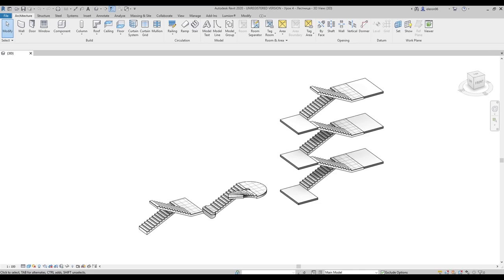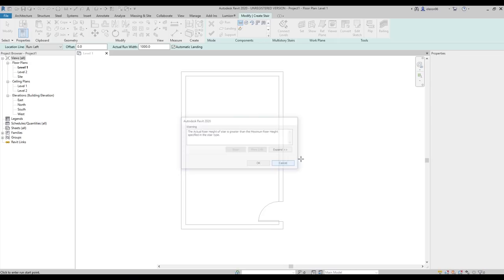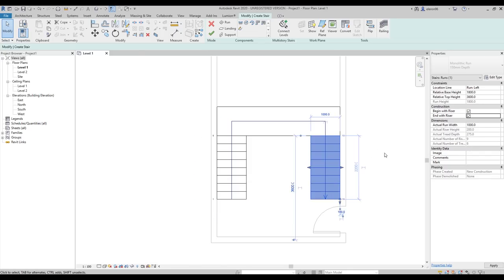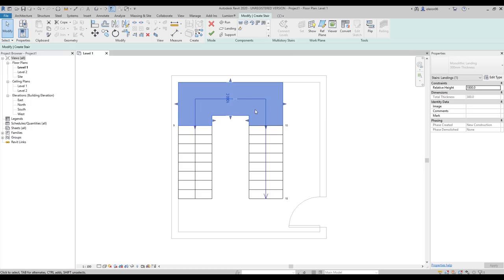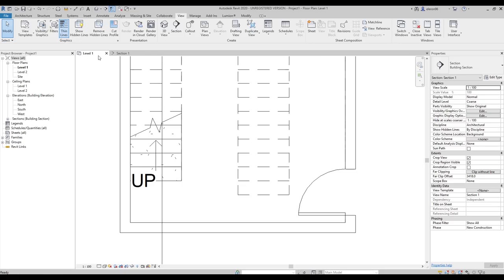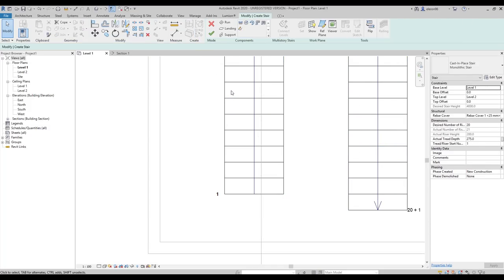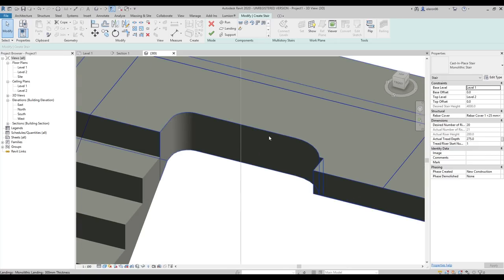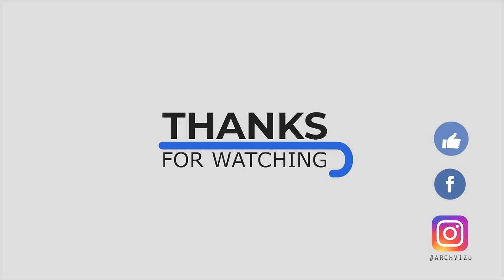how to create staircase in Revit. #1 (Basic Level)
In this video, we will start to see what is Staircase and how to create a custom one.

❐ COMPUTER SPECS
➫ Main PC: